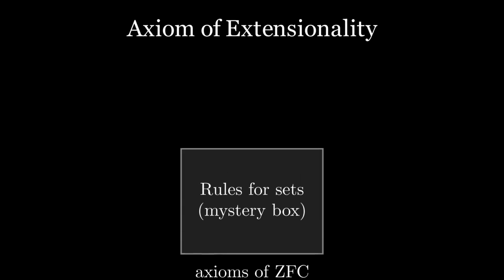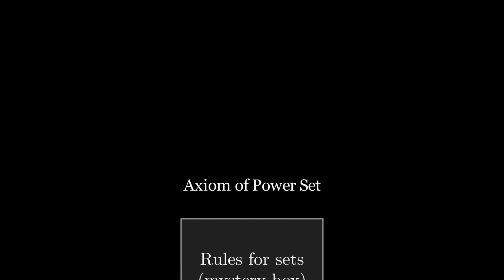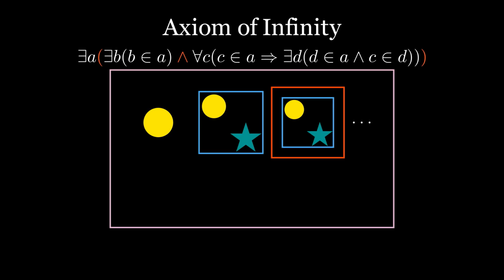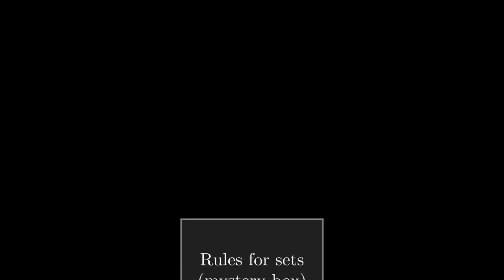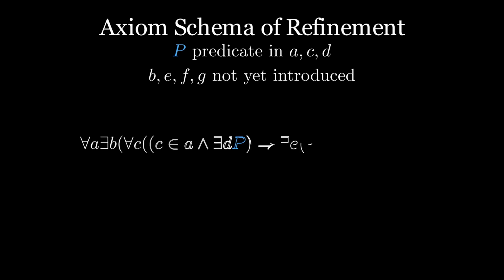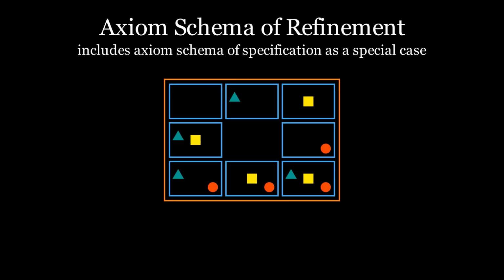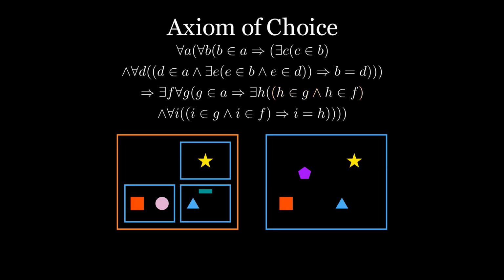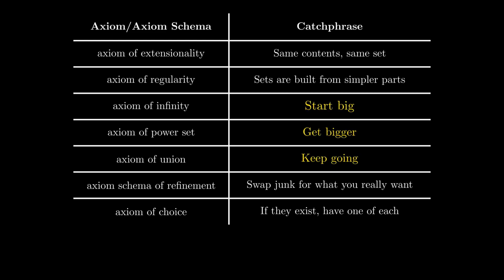Set Theory Part 2: The axioms of ZFC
So far in this series, we’ve built an intuition for what sets are, but still haven’t given the rules they obey. These are the axioms of ZFC, and now that we’ve developed the proper language in which to state them, we finally have everything we need to introduce these rules.

This video is a reupload since the previous version had a mistake in the conditions for the axiom schema of refinement. For posterity, you can find the old video

Corrections:
Let me know if you notice any mistakes!